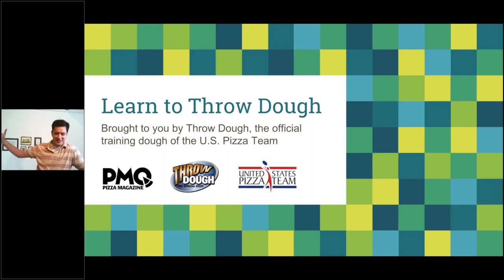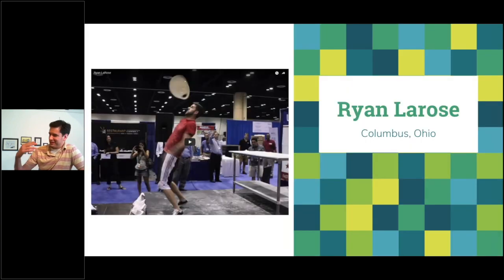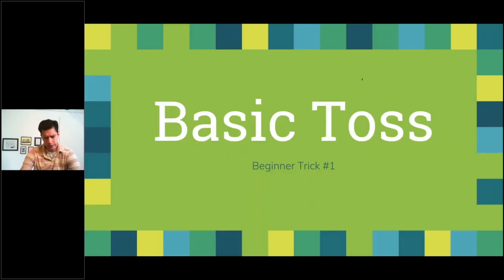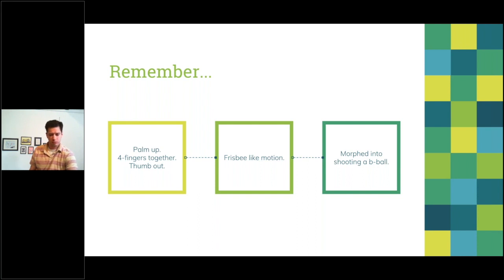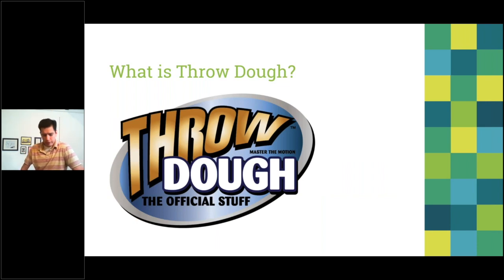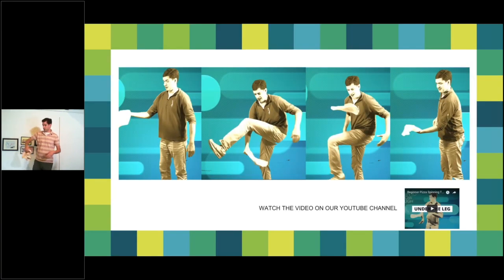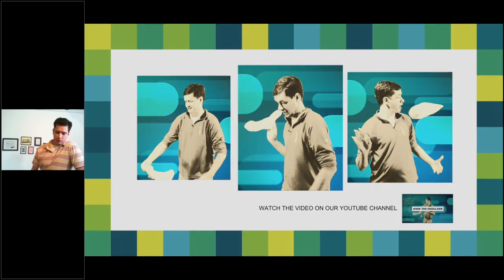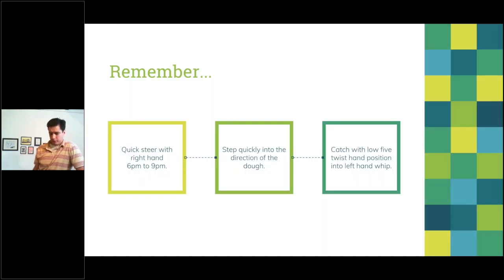Learn to Throw Dough: Full Webinar with Chris Green